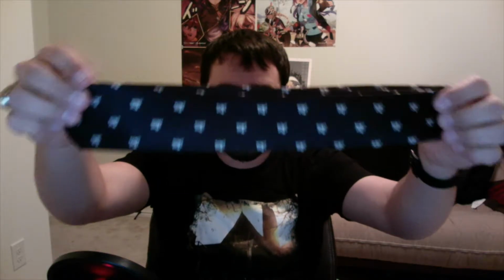Unboxing: Loot Gaming - MAD SCIENCE - January 2017 w/ThaFlyinHawaiian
Aloha! Welcome to January's LootGaming Mad Science unboxing! I hope you enjoy it and come back to see more!